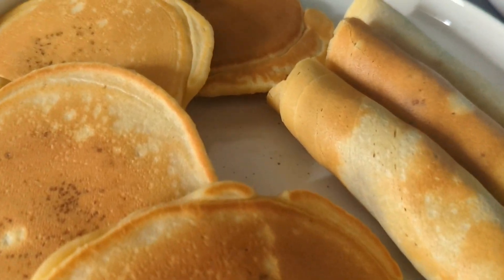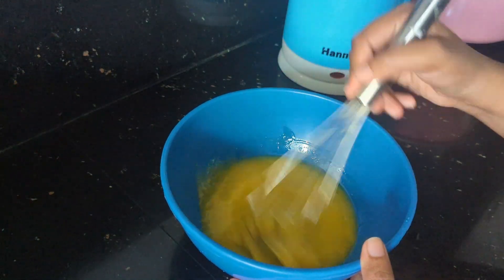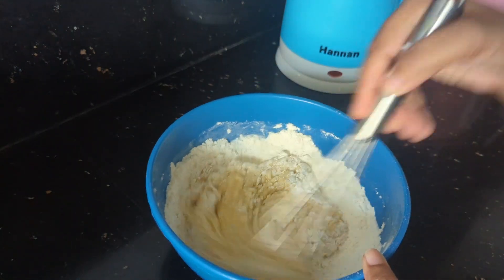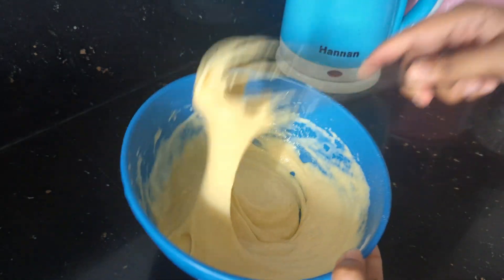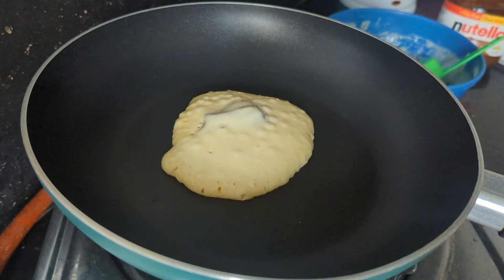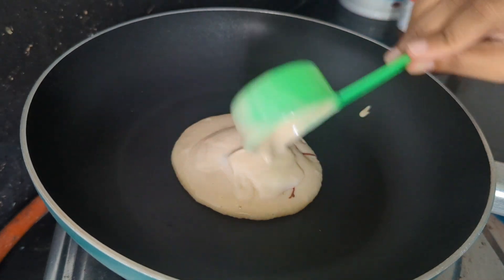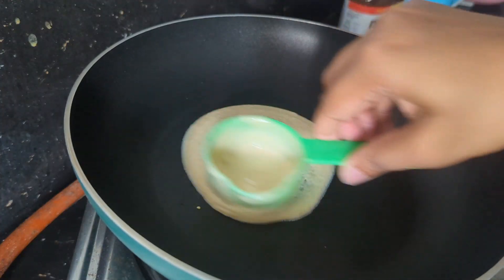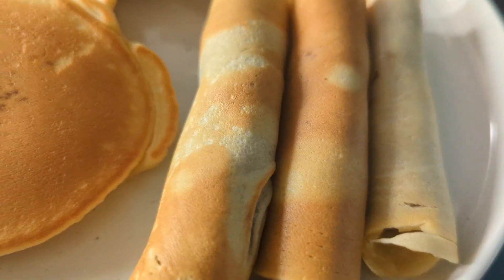චොක්ලට් බේරෙන පෑන් කේක් එකක් හදමුද 🥞🥞 චොක්ලට් වලට ආස හැමෝටම Easy Chocolate pancakes 🥞🥞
Welcome to Chanu home kitchen... where we explore the art of culinary delights! Join us as we dive into a world of flavors, techniques, and delicious creations. From quick and easy recipes to gourmet meals, our vlog is your go-to destination for culinary inspiration. Whether you're a seasoned chef or a beginner in the kitchen, there's something here for everyone. Get ready to stir, sauté, and savor us! Let's cook up some magic together!